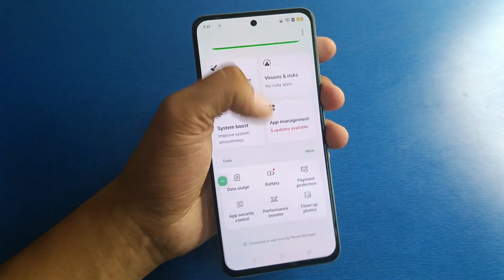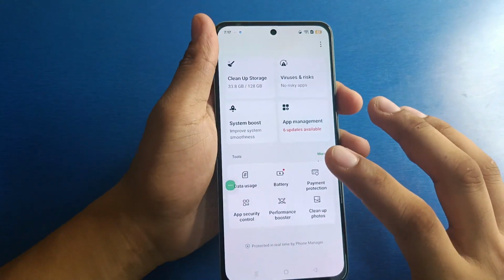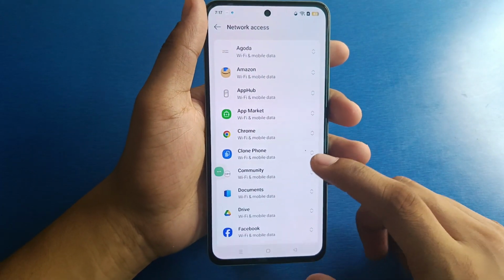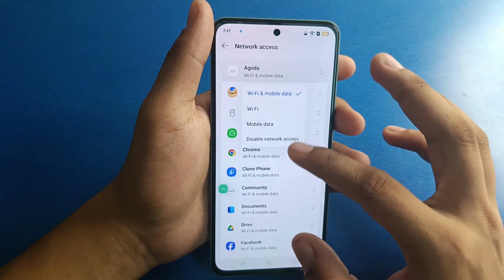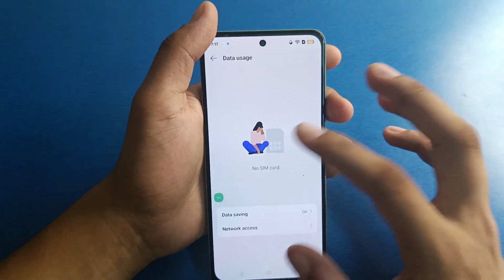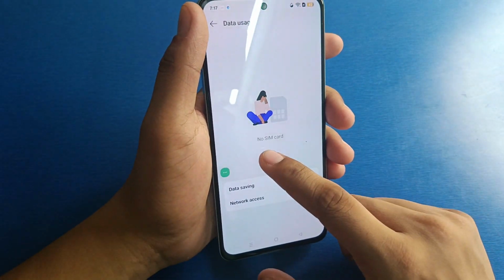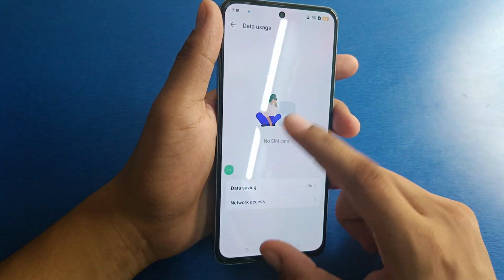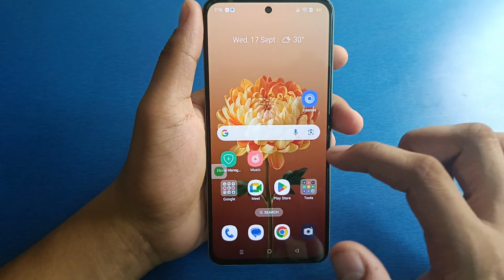Oppo Reno 14/14 Pro 5G: data usage Settings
I have told you patriots what data usage is and how to use it.Oppo Reno 14/14 Pro 5G